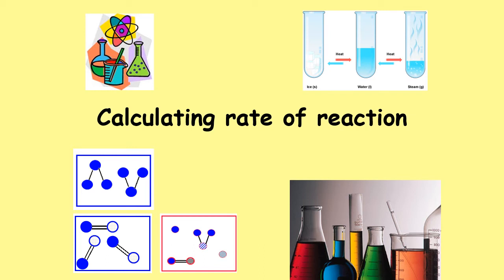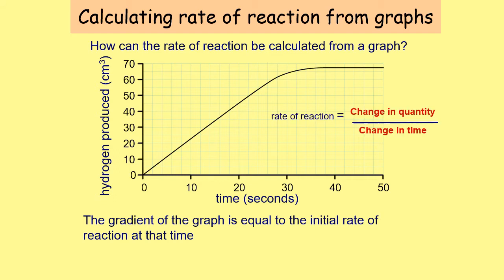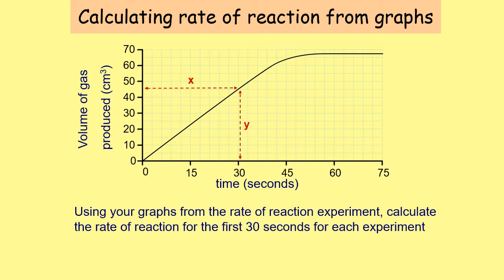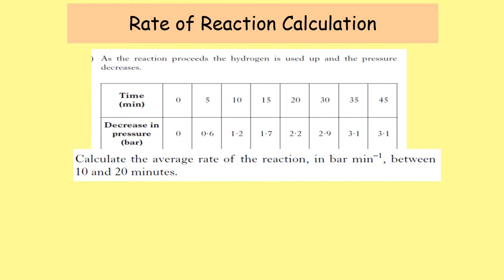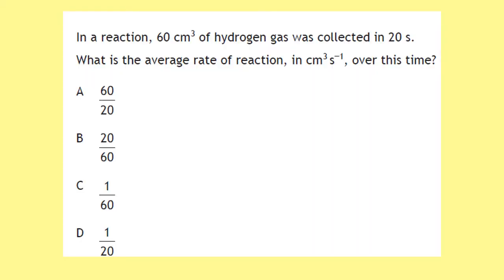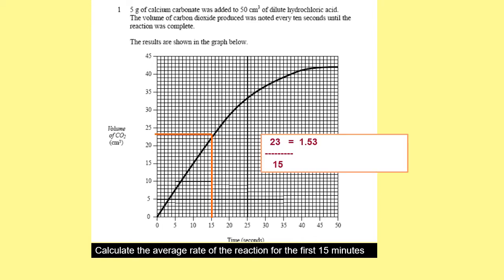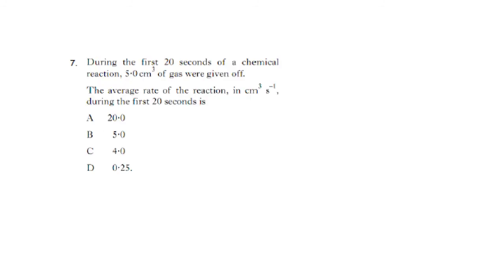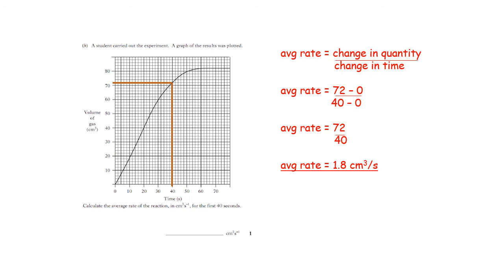Rate 06 Calculating rate of reaction